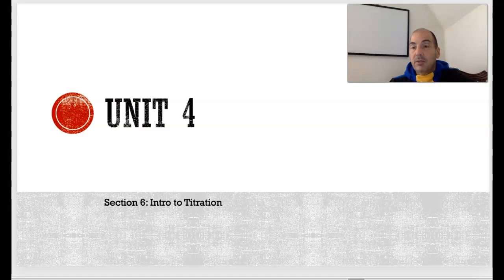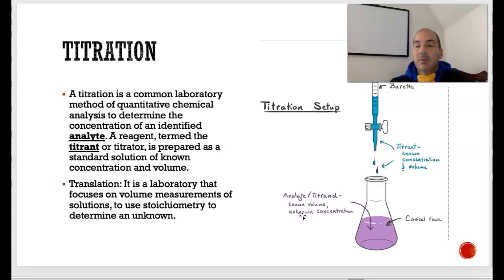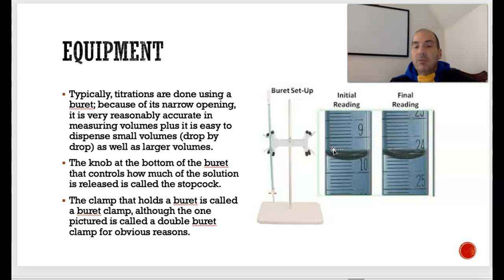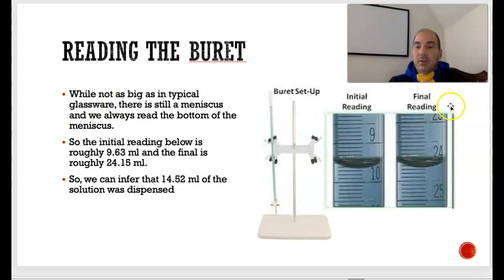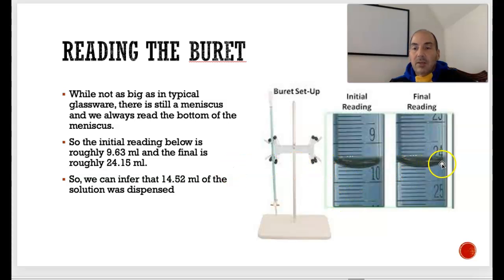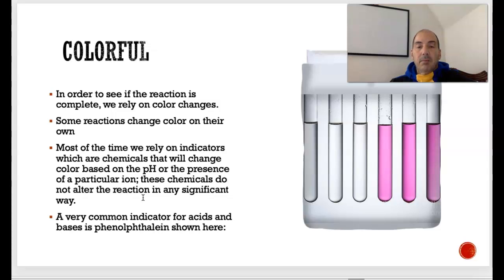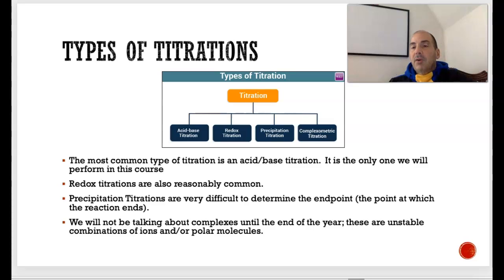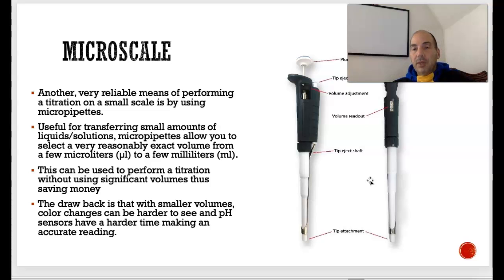4.6 Intro to Titrations